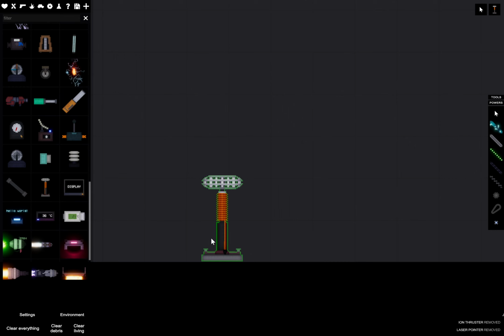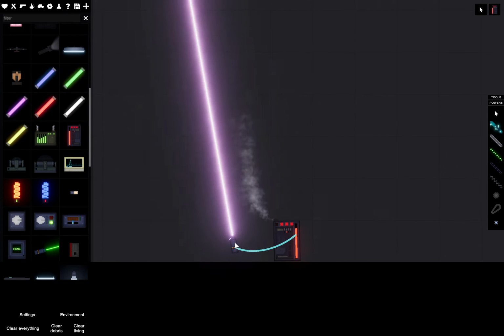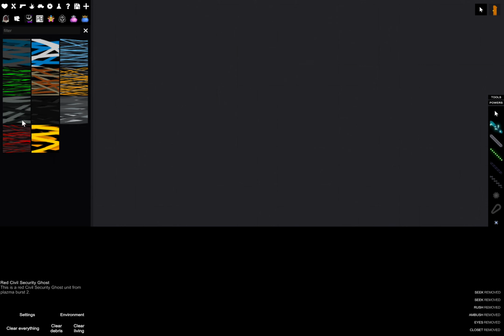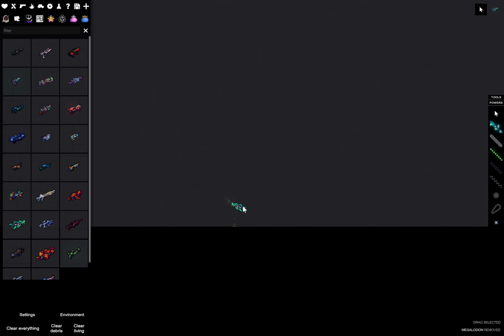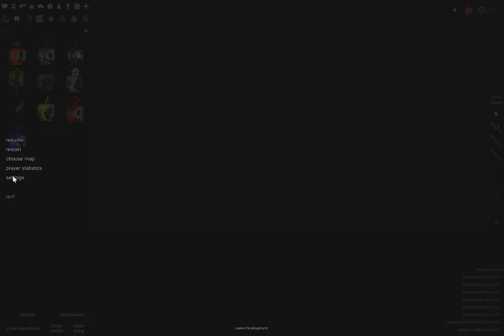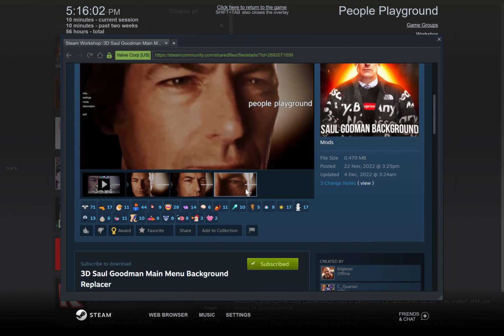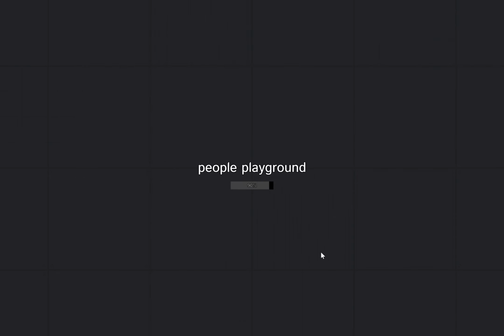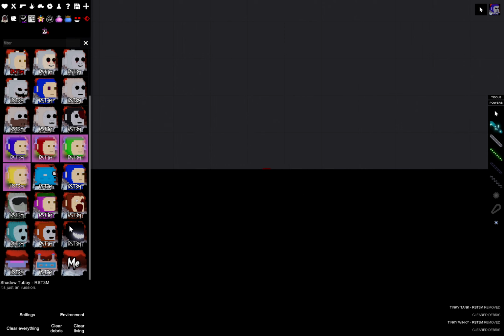People Playground 1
spook